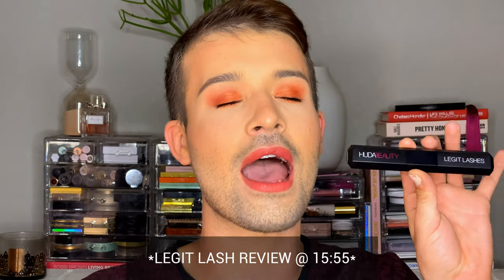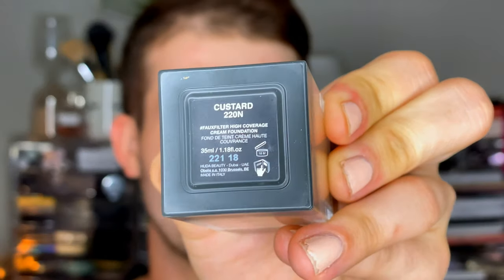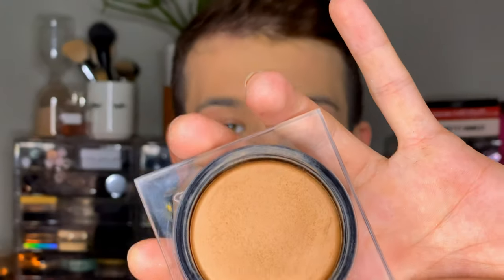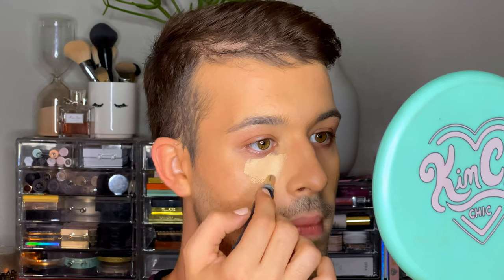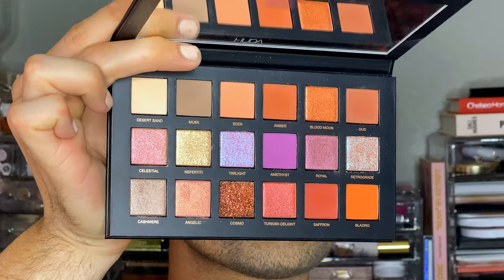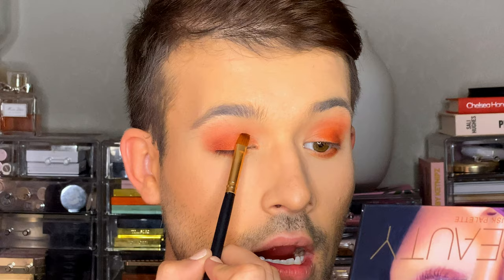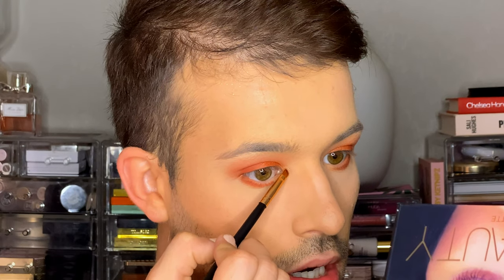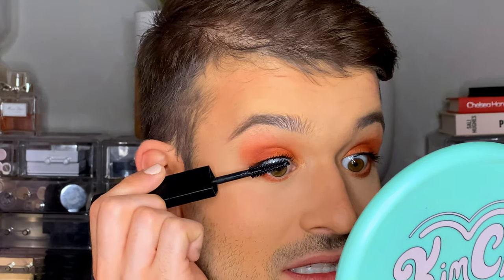LEGIT LASHES?! // BRAND NEW HUDA BEAUTY MASCARA REVIEW // FULL FACE HUDA BEAUTY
TO LEGIT TO QUIT?!

HEY CUTIES!!!

Today while getting ready to review the new LEGIT LASHES MASCARA from Huda Beauty, I decided to not only review the new mascara, but do a FULL FACE of Huda Beauty while I was at it! SO if you want to see if this mascara is as "legit" as they say, they watch until the end of the video to see it in action!! As always, I love hearing from y'all, so sound off in the comments below with YOUR current favorite mascara and if you'll be picking this one up!!

XOXO,

BLANE